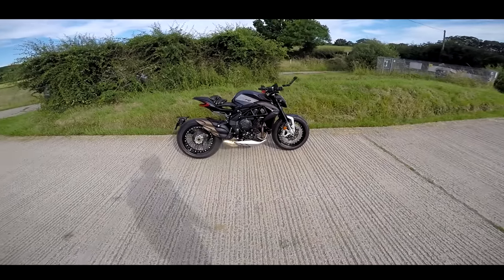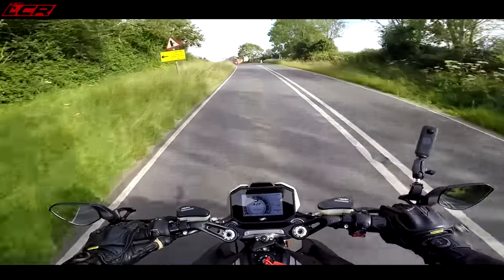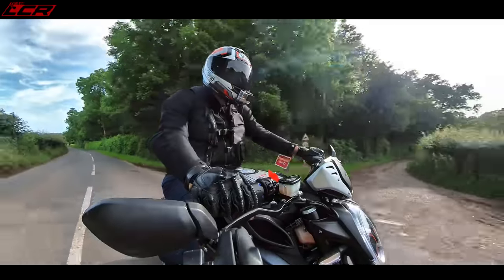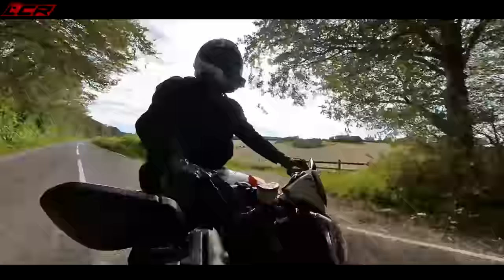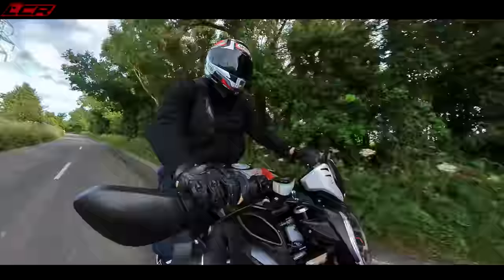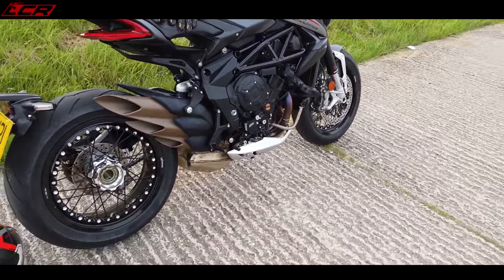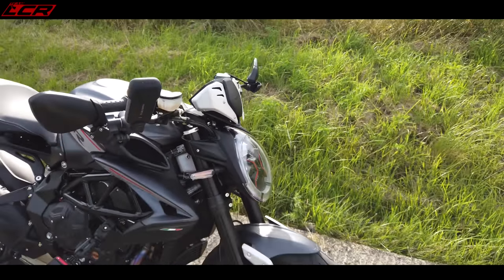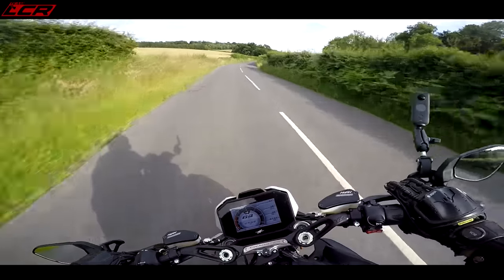2021 MV Agusta Dragster | First Ride Review!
Thanks to those awesome people at Wheels Motorcycles I've been lent the new 2021 MV Agusta Dragster for a couple of weeks to get to know the machine. I have ridden the older Brutale version a few years ago and fantastic as it was it had some terrible low speed manors. Have MV sorted things for the latest 2021 models?? Lets go find out!

Massive thanks to my channel supporters:
Bike Gear By KNOX:
Motorcycle Dealers:
- Suzuki, Aprilia, Honda, Kawasaki, Mutt, Vespa

Bikes mods 690 SMCR:
- SMF LED Head light - SMF Tail Tidy
- Seat cover and gel foam

LC